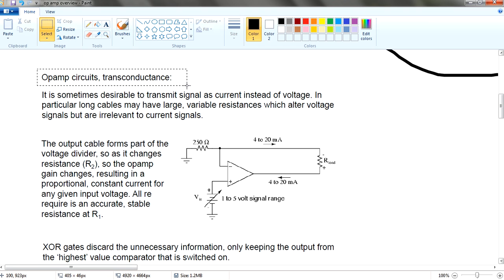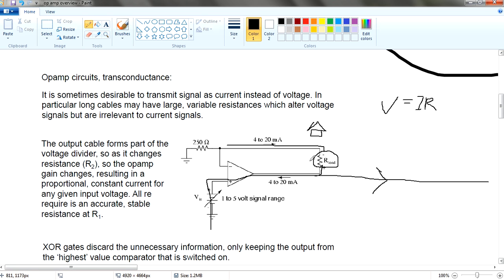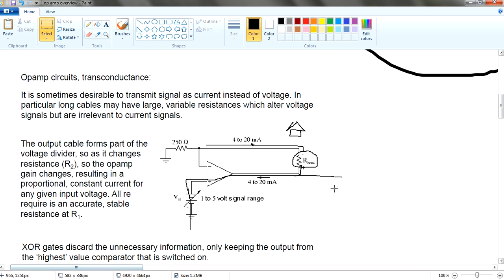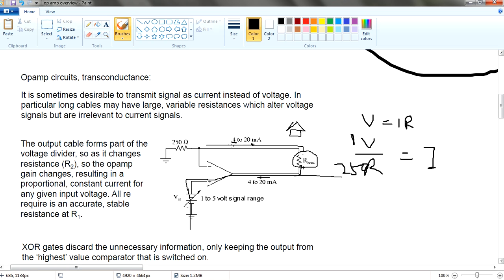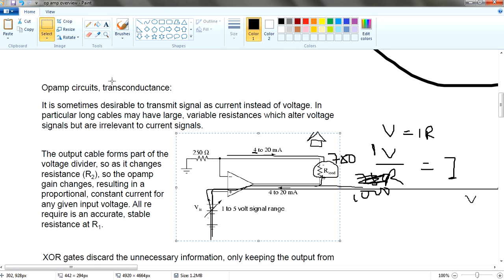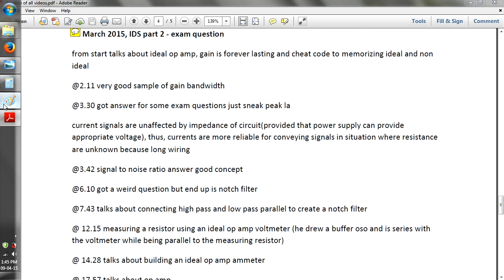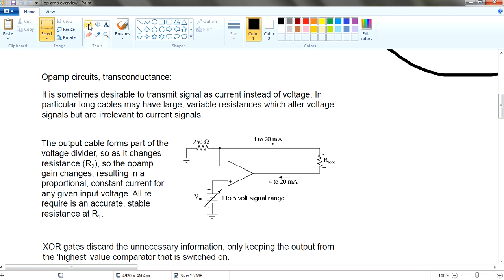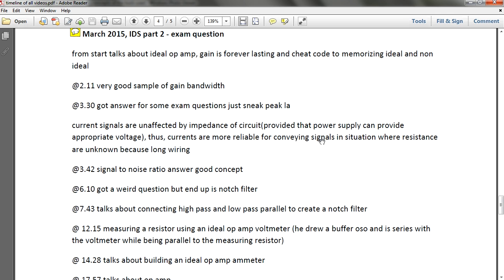v6 transconductance op amp configuration for only current signals